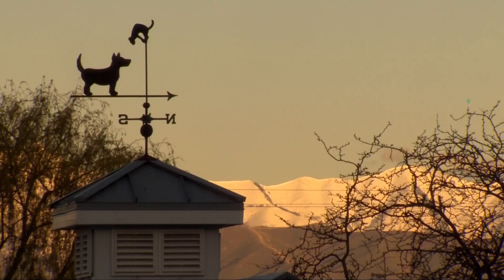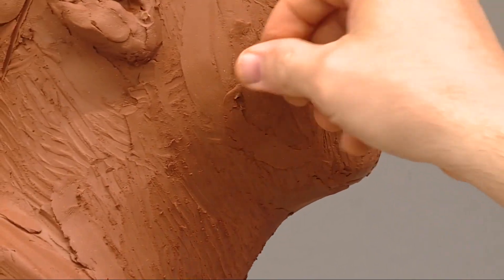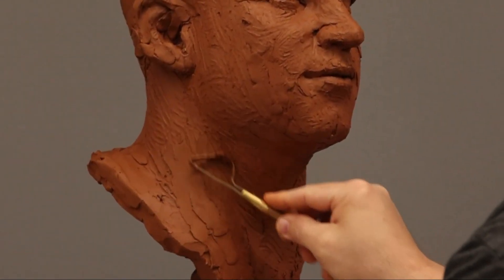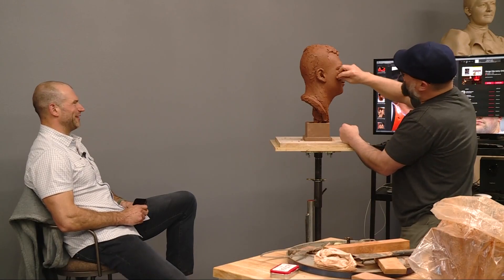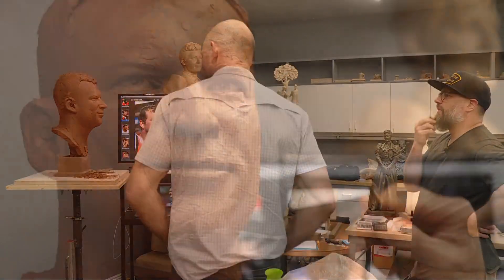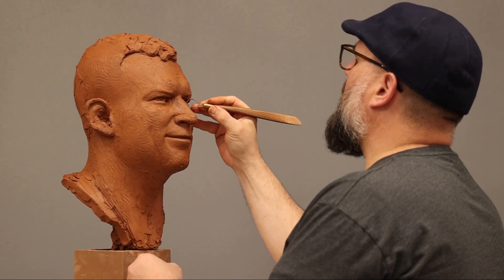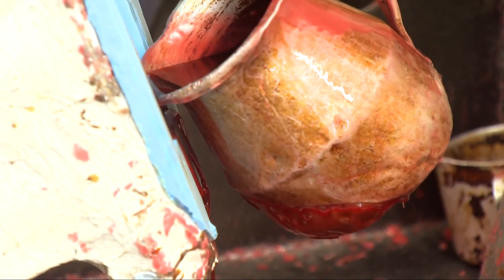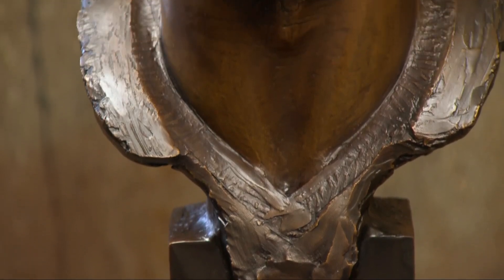Behind the Scenes: The making of Joe Thomas' Hall of Fame Bust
3News' Jim Donovan takes you behind the scenes for the making of Joe Thomas' Hall of Fame Bust! --